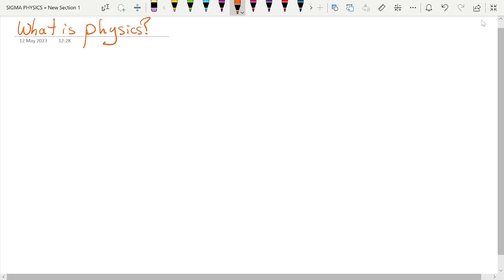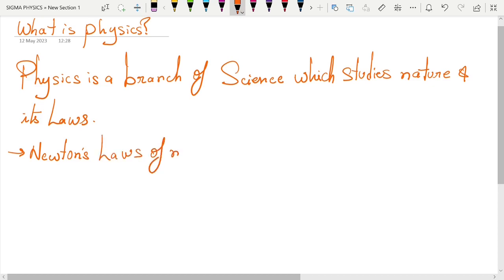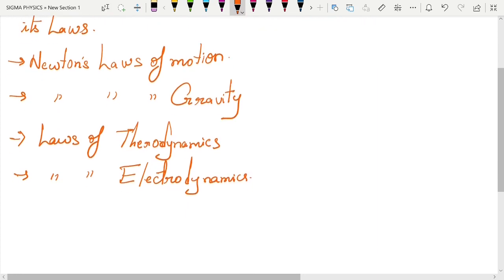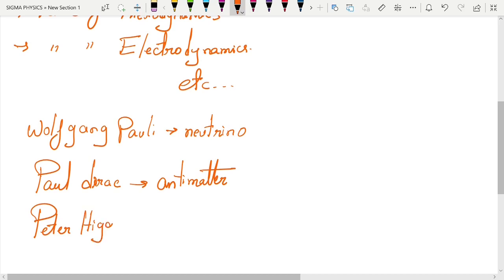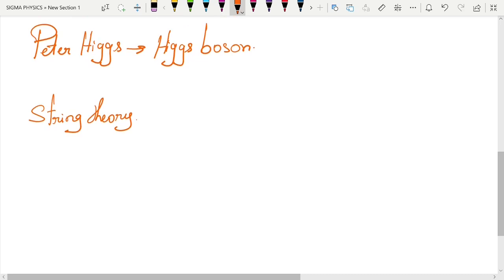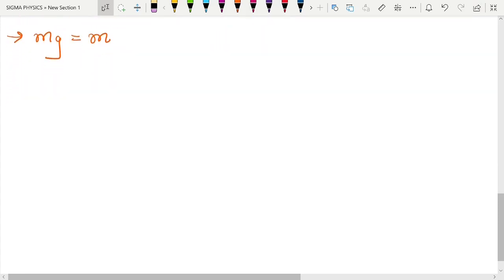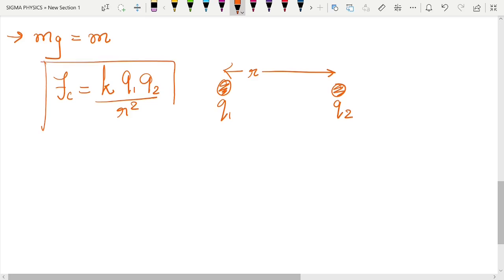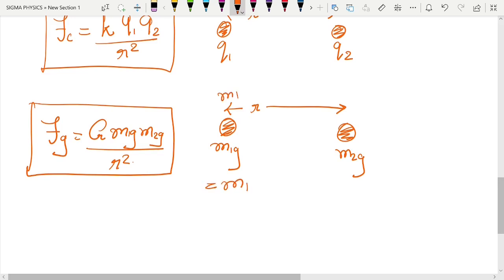Discover the Power of Physics ⚛️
"Physics is the branch of science that studies the fundamental principles of nature, including matter, energy, space, and time. In this video, we explore the fascinating world of physics and answer the question: what is physics? We'll delve into the history of physics and its major discoveries, from Newton's laws of motion to Einstein's theory of relativity. We'll also explore the different subfields of physics, such as quantum mechanics, thermodynamics, and astrophysics. Join us on this journey of discovery and learn about the amazing world of physics!"
In this video I have tried to explain what is physics, and why I went froward to study physics.

**Forget magic, unleash the power of physics! **

Sigma Physics blasts you into the thrilling world of science, where mysteries become mind-blowing revelations!

This video, your ultimate launchpad, dives into:

The REALITY of physics: Beyond formulas, unveil the hidden laws that govern everything, from atoms to galaxies! ⚛️
The ICONS who dared: Meet the brilliant minds who challenged the unknown and unlocked the universe's secrets!
The TINY giants: Journey into the unseen world of elementary particles, the building blocks of existence! ✨
The POWER within: From tech marvels to medical breakthroughs, see how physics shapes our world!
The FORCES that bind: Gravity, electricity – feel the electrifying dance of invisible forces! ⚡

0:00 - What is Physics?
1:13 - Laws of Physics/Nature.
2:40 - Great Physicists and their discoveries.
3:39 - Elementary particle physics.
4:55 - Why should we learn Physics?
5:27 - Gravitational charges and Coulomb's law